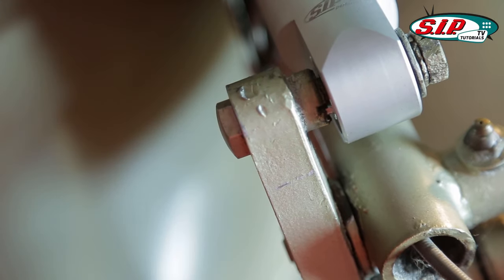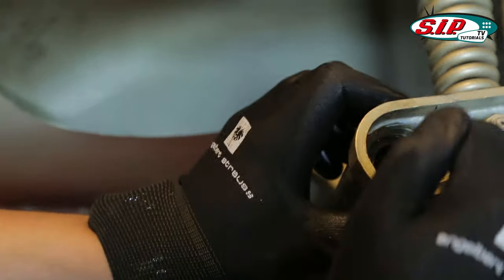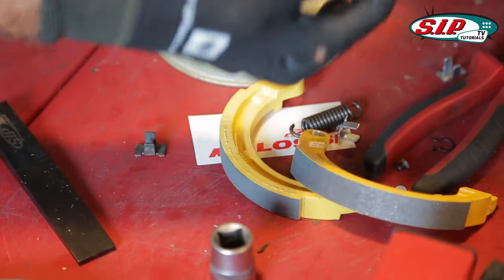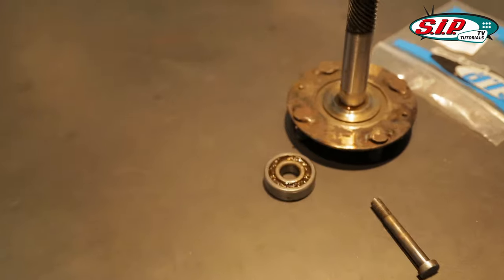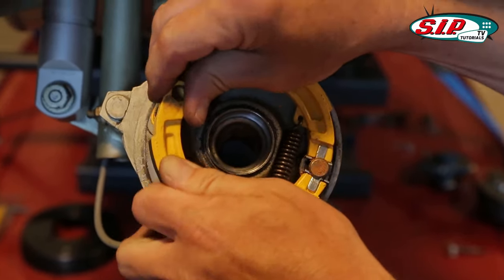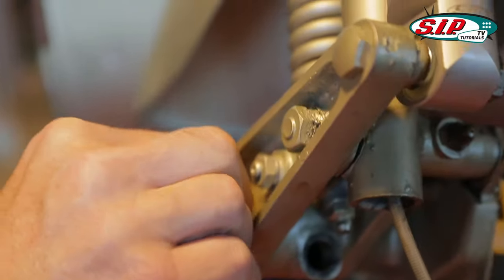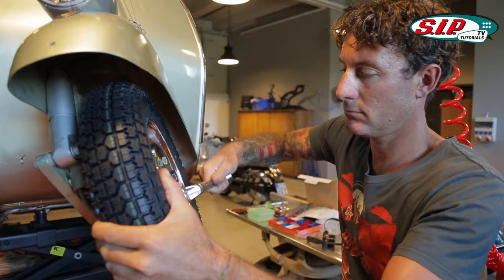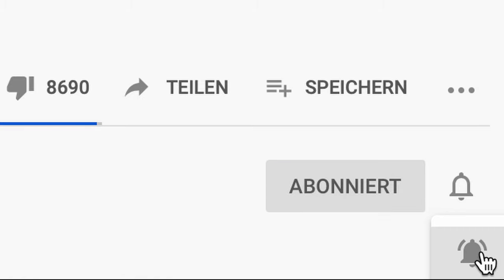Upgrading A Wideframe VESPA 🛵🔝 | Part 4 | Brakes, Ball Bearings & Tires {english}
Wideframe Tuning is getting more and more popular. Mostly the old ladies with the charismatic tubular handlebars slumber as a collector's item in the garage or are only used for a short drive. The trust in the old engines is too low, especially for longer distances. In addition, with 2-3HP engine power you are simply underpowered for today's road traffic. To remedy this situation a small scene with resourceful tinkerers and hobbyists around the "Faro Basso" has developed in the last years. On the original cylinders the overflowers and timing were optimized, pistons were exchanged, different carburetor types were mounted etc.

In episode 4 of this series, we’ll mount brakes, ball bearings and tires.